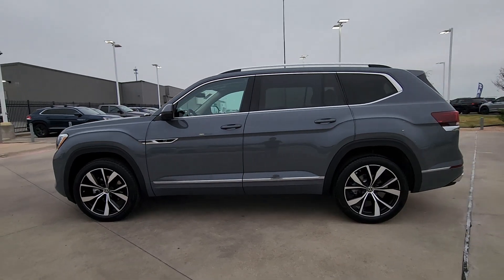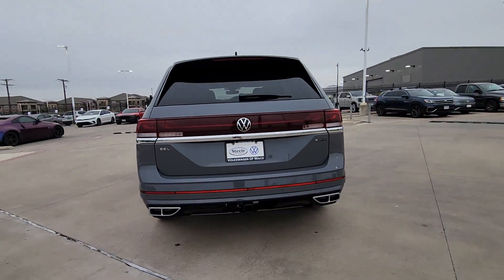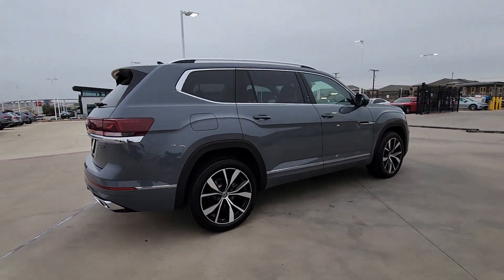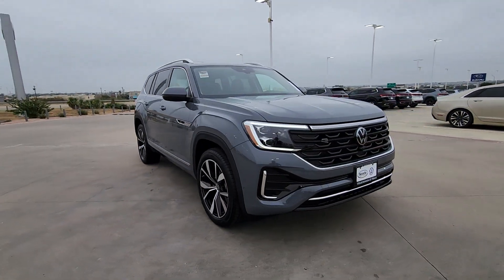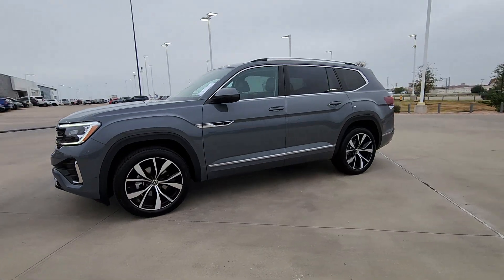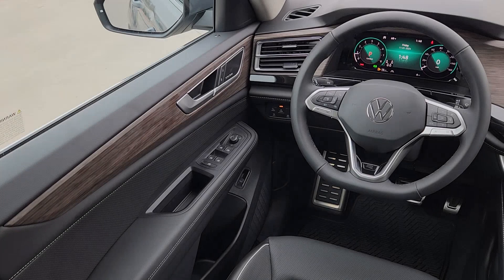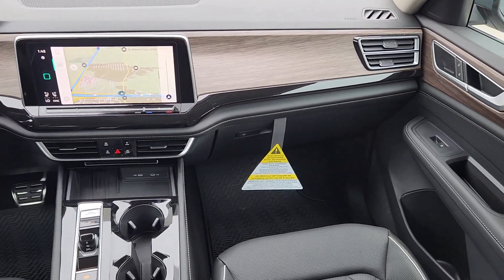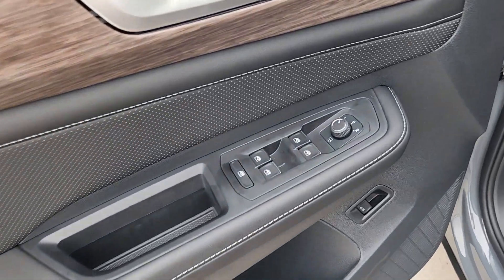2025 Volkswagen Atlas 2.0T SEL Premium R-Line Waco, Hewitt, Woodway, Robinson, Belmead TX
New 2025 Volkswagen Atlas 2.0T SEL Premium R-Line available at VW of Waco located in 2301 W. Loop 340, Waco, TX, 76712. Servicing the Waco, Hewitt, Woodway, Robinson, Belmead area.

Take a moment to check out the  2025  Volkswagen Atlas. This versatile, safety-minded Atlas delivers the features your family needs. From three-row seating to spacious cargo capacity and must-have connectivity, this hardworking crossover rises to the challenge with ease. These are just some of the great options this vehicle comes with: Head-Up Display, Pre-Collision System, Proximity Key Entry, Panoramic Roof, Tires All-Season , All Wheel Drive, Back-Up Camera, Fog Lamps, Power Liftgate, Chrome Wheels. Feel prepared for whatever the road has in store in this capable Atlas. Treat yourself to a test drive today. Our staff will toss you the keys and give you an outstanding customer experience.